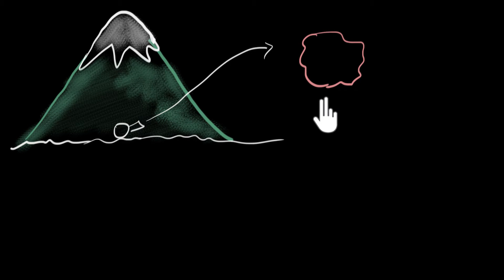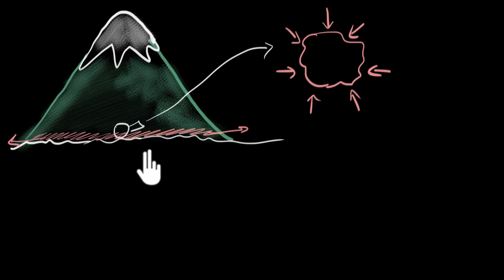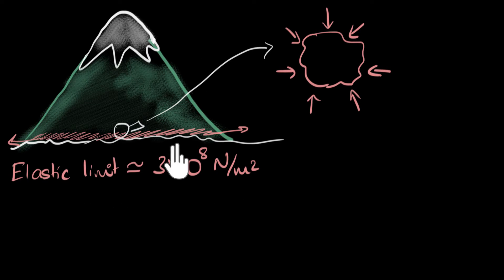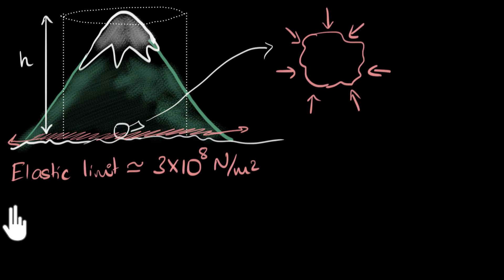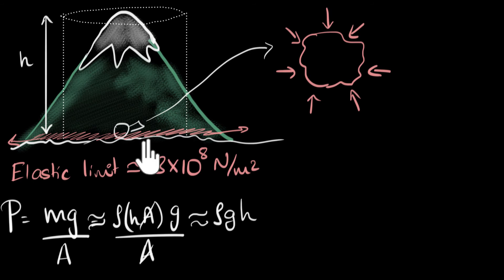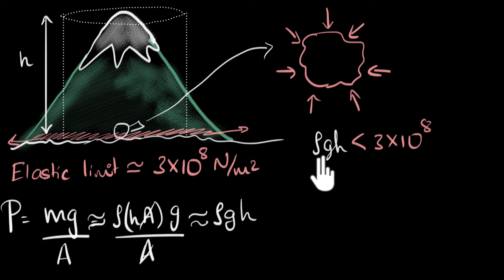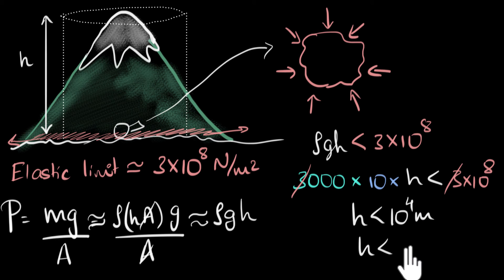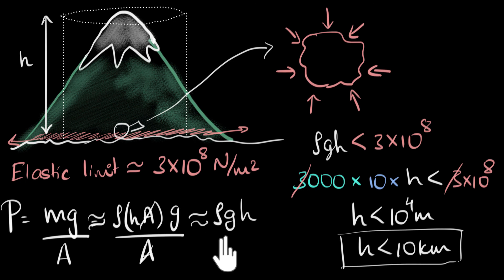How tall can mountains get? | Class 11 (India) | Physics | Khan Academy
Is there is a limit to the height of a mountain?
Let's see what has the height of a mountain got to do with elastic properties of a material.